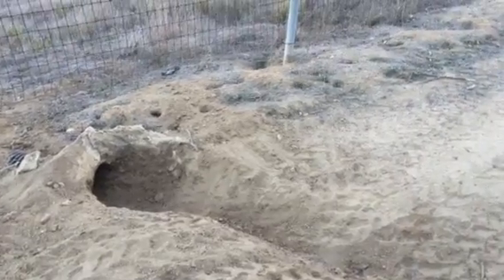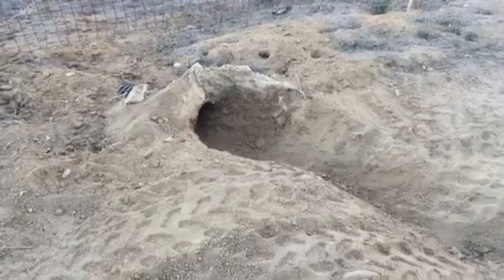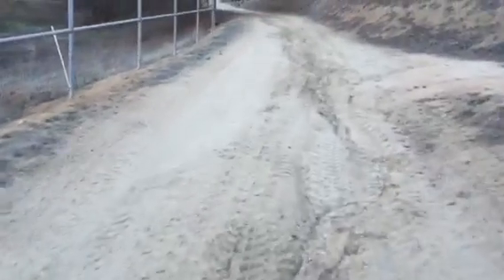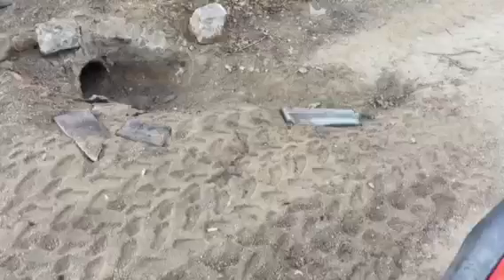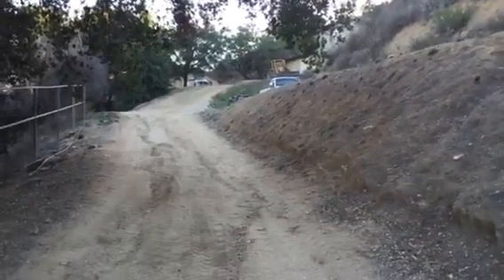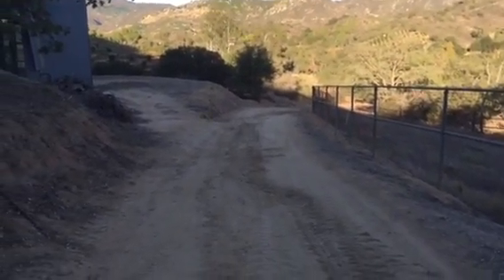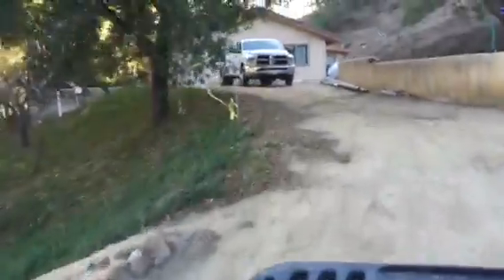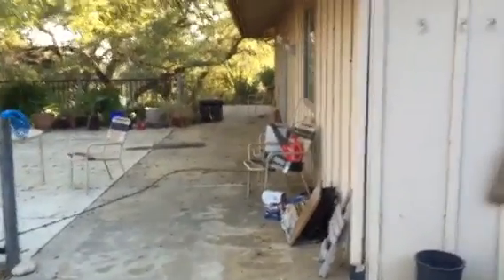Culvert drain clearing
Clogged corrugated drain pipe. Special attention to water shed.